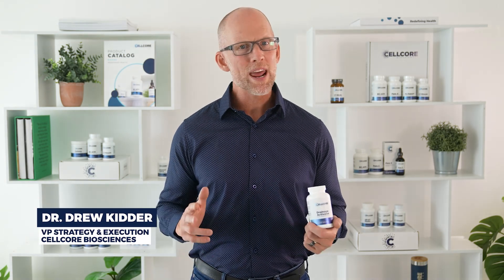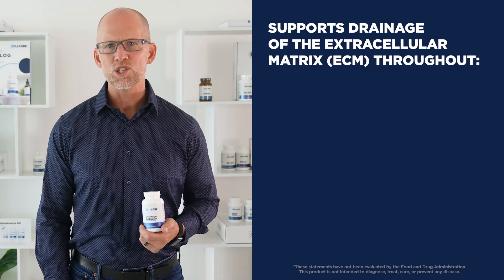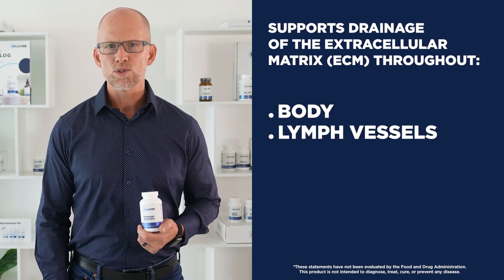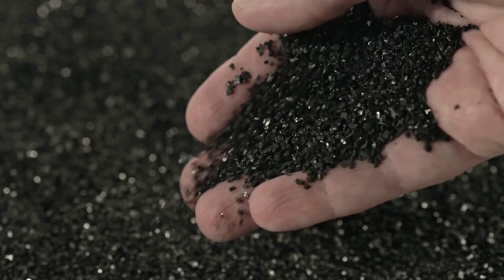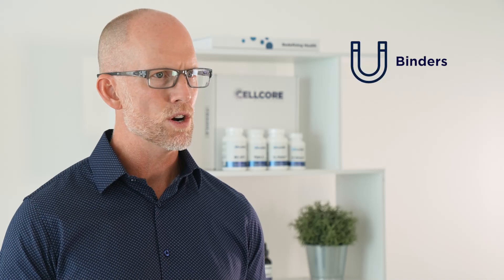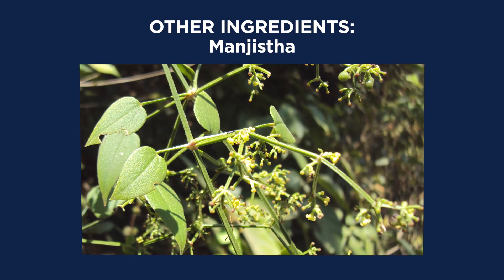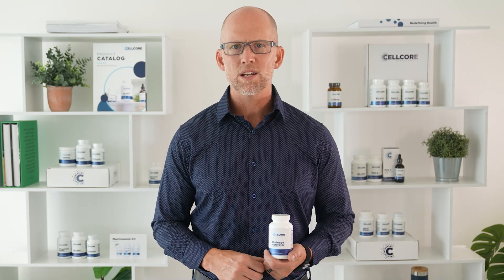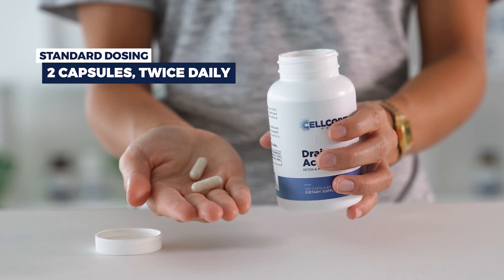Drainage Activator: Supports the Body's Natural Drainage Funnel | CellCore Biosciences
Drainage Activator is a breakthrough drainage support supplement that focuses on a key area of the body that’s never been addressed: the extracellular matrix (ECM).* to learn more.